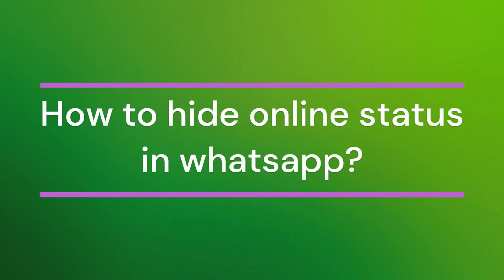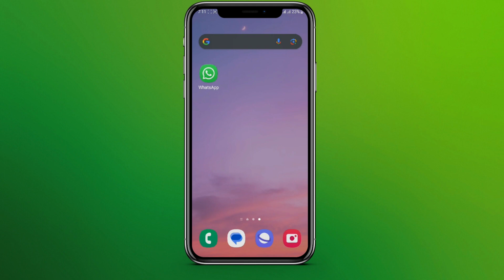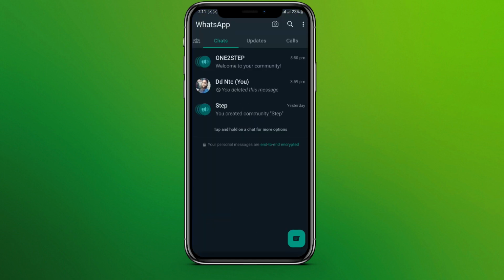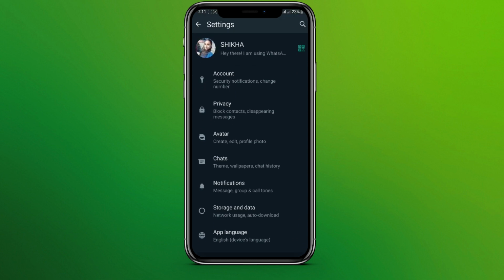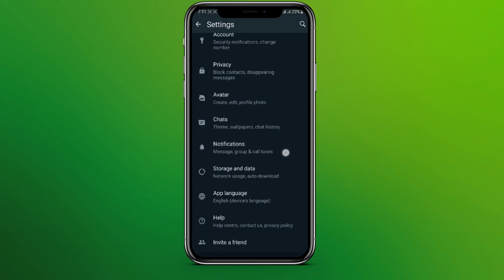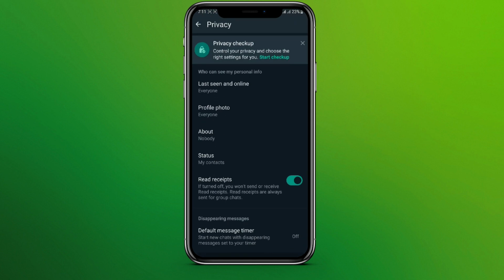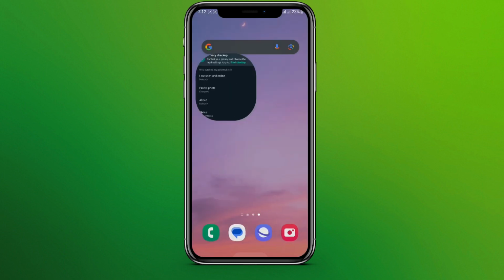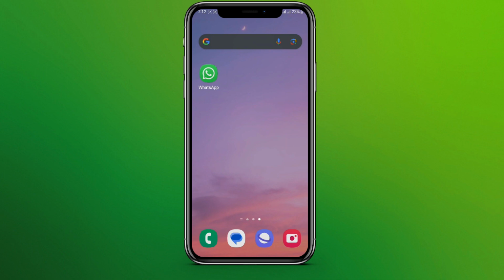How to Hide Online Status on WhatsApp (EASY!)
This video walks you through the step by step process of how to hide whatsapp status. Want to hide your online status on WhatsApp so that no one can see when you're online? It's easy to do! In this short tutorial, I'll show you how to hide your online status on WhatsApp, step-by-step.

This video is perfect for anyone who wants to keep their WhatsApp activity private. Whether you're avoiding annoying messages or simply want to take a break from social media, hiding your online status is a great way to do it.